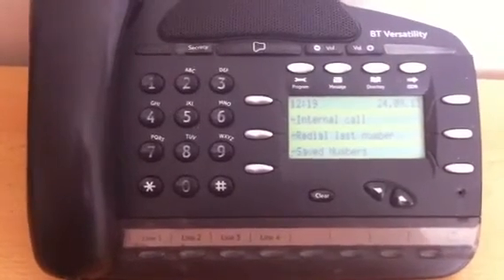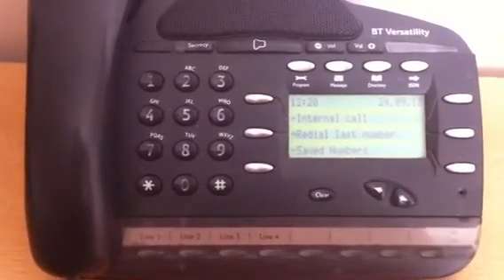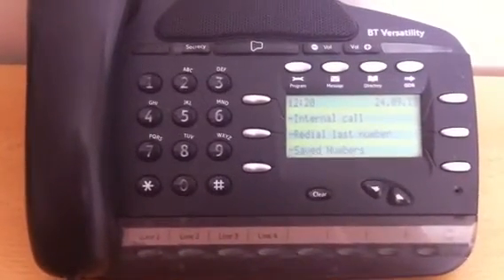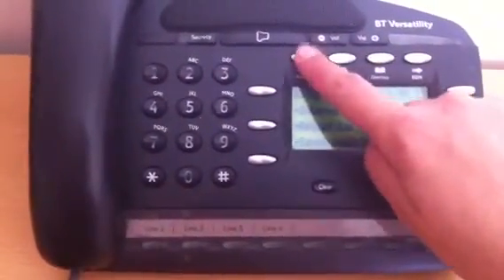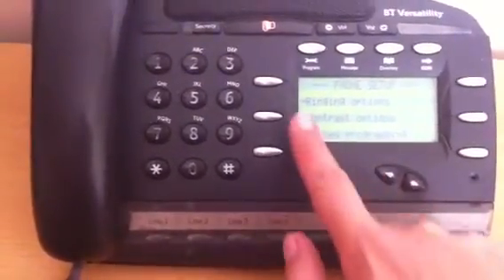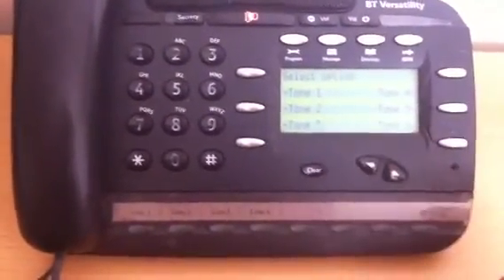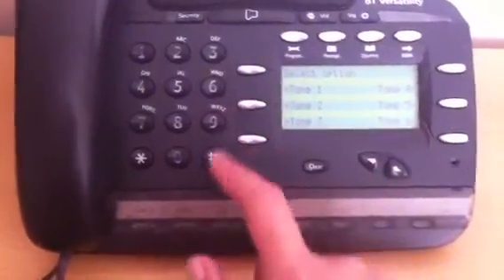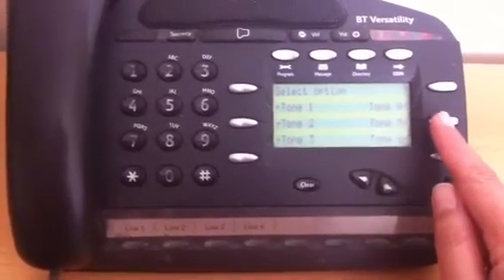BT Versatility (set feature ringtone) by telephone engineer working in Worthing,Sussex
Need a 'how to' set a distinguished ringtone for your use in a multiple user office. Here's How by the Telephone Engineers at Wire Wizards in Sussex